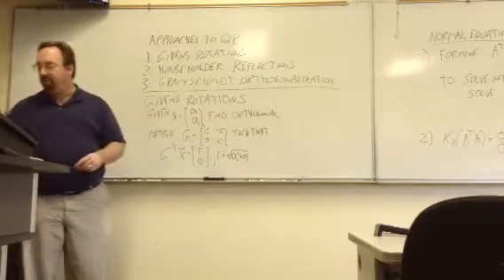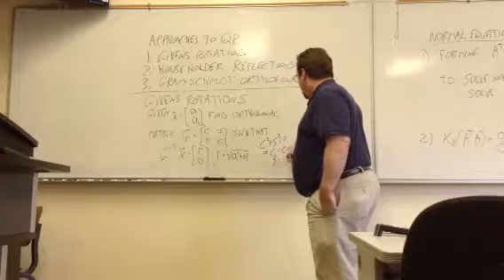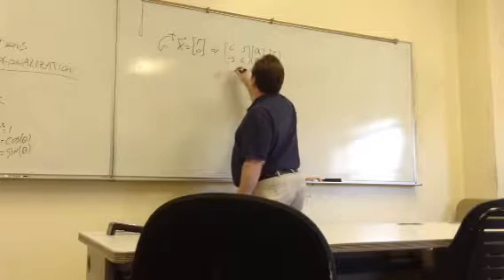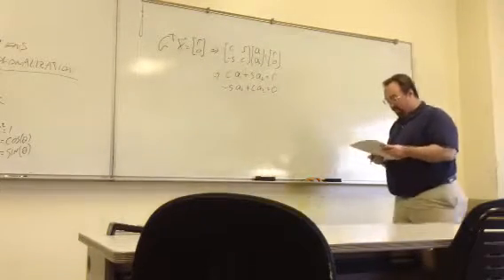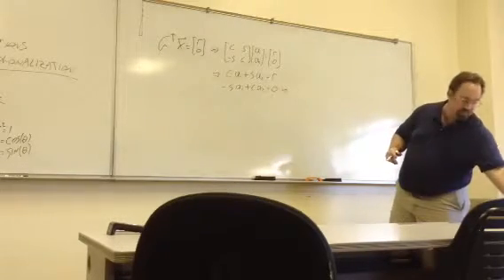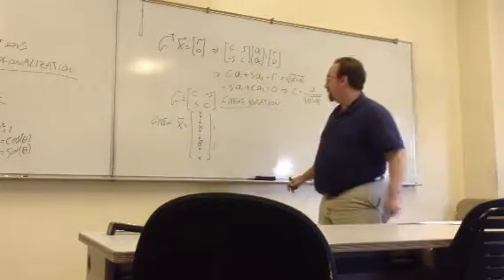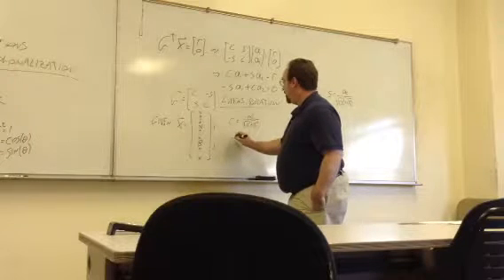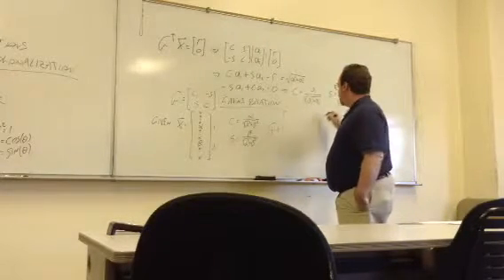MAT 610 USM 03/30/2015 (Part 5)